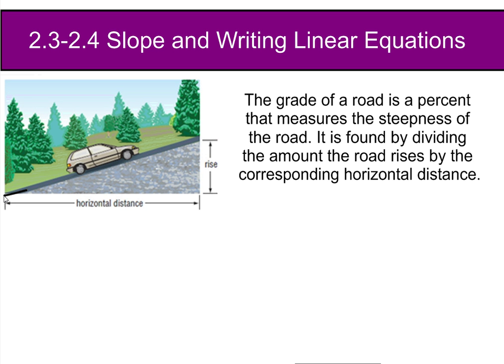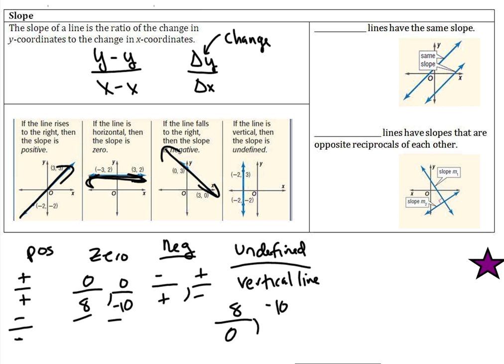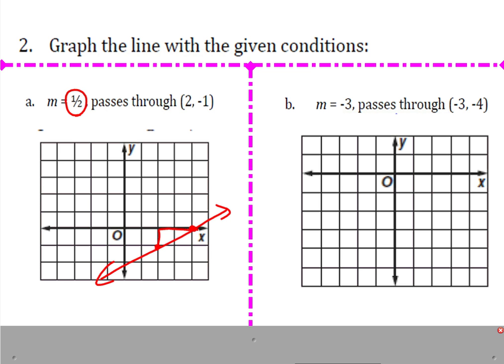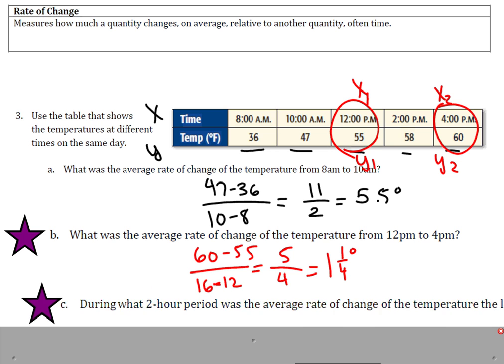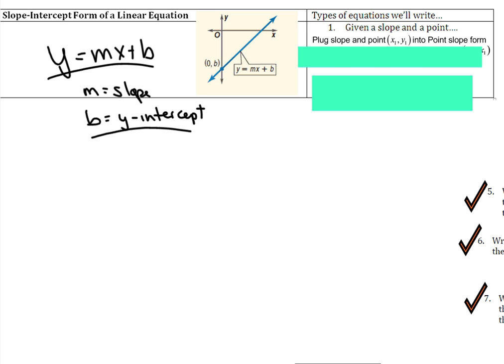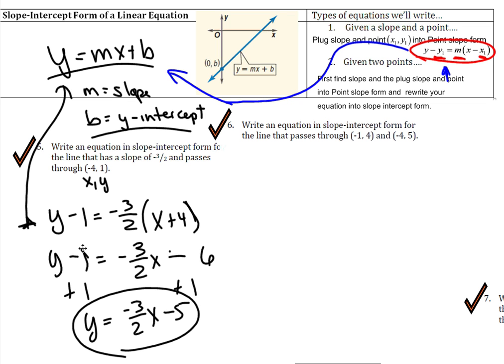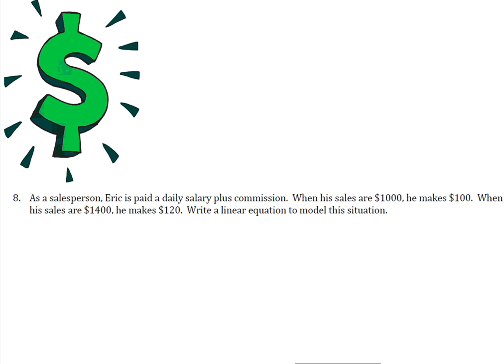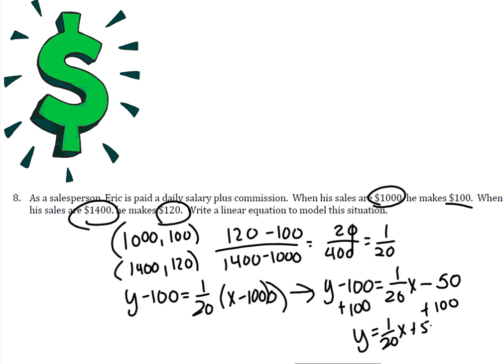2 3 4 notes Heeren